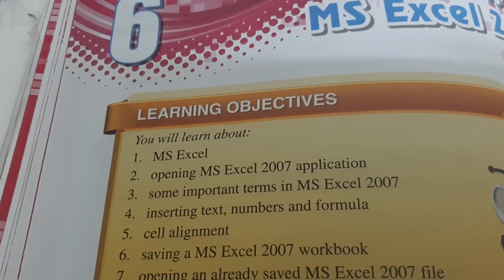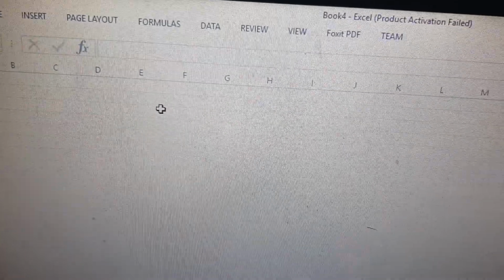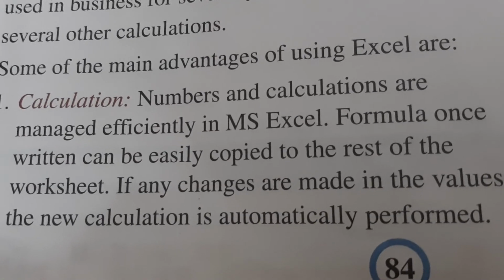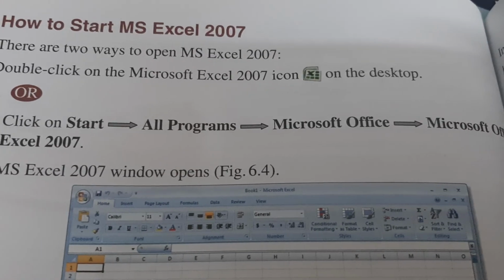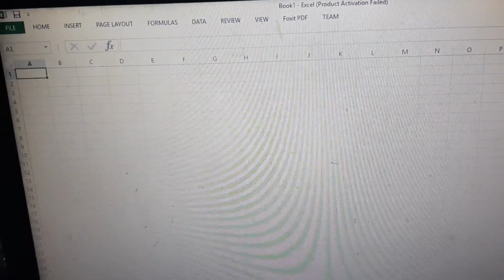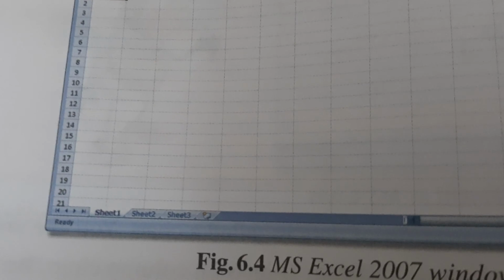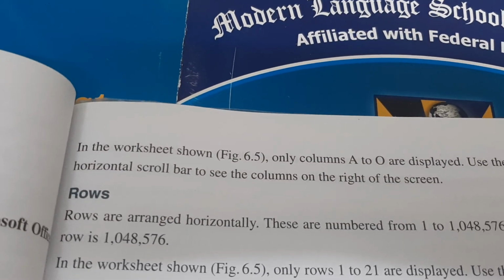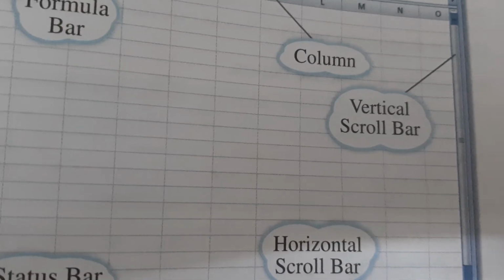Lecture # 9 ,class 5 , chapter # 6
Topic: introduction to ms excel